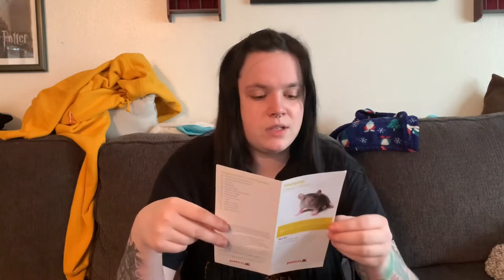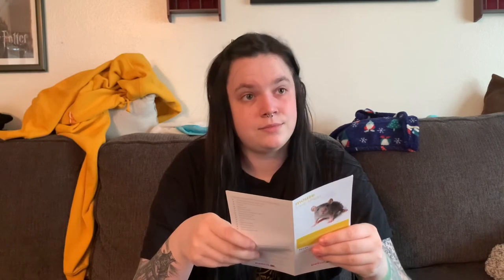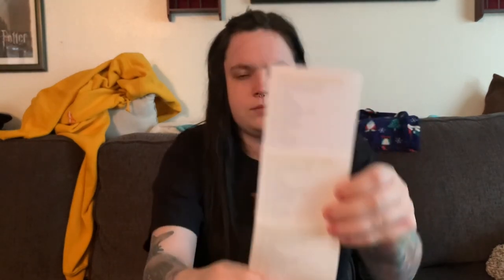Reacting to Petco Care Guide: Mouse Edition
Big Mouse cage tips:

Hamster cage guide:

Ferret care guide: